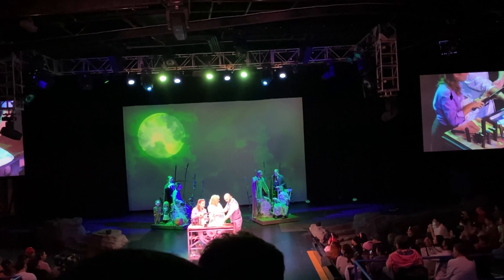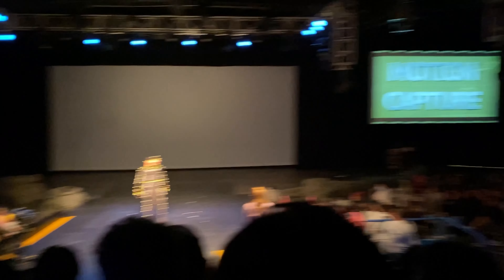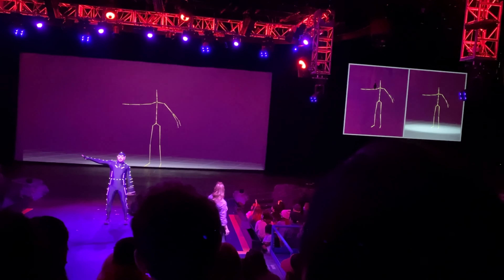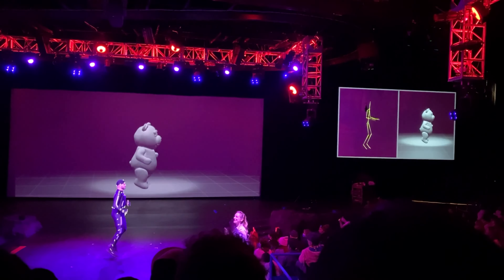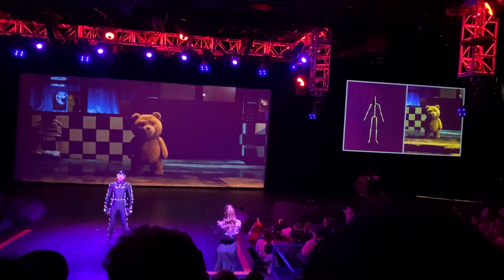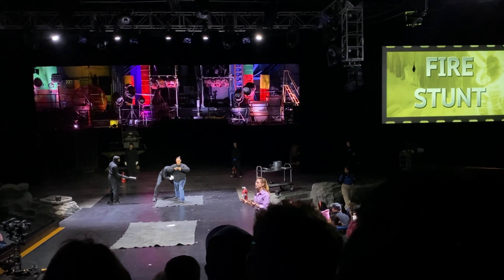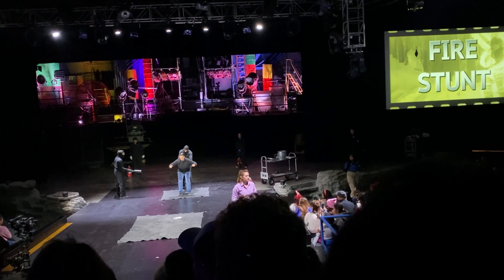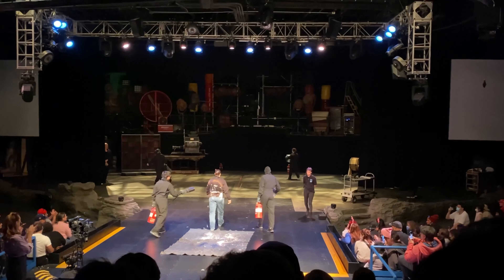Universal Studios Hollywood|Telugu vlogs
Universal Studios Hollywood Tour 2023 |California#universalstudios

Only Universal Studios Hollywood tests the limits of absolute awesome with incredible, movie-based thrills and adventure you can’t find anywhere else in L.A. No one else creates a day filled with so much fun and excitement. Universal Studios Hollywood. It’s the Best Day in L.A.